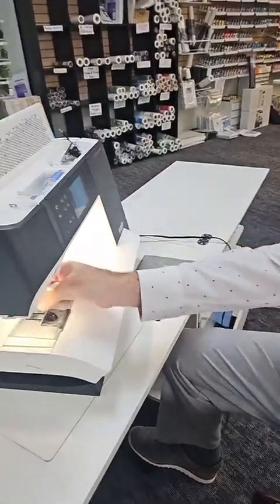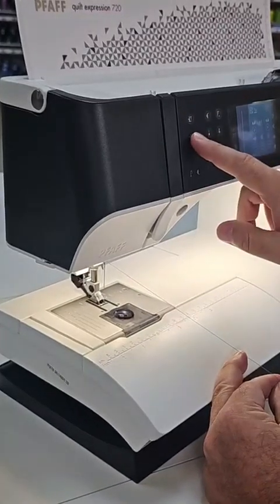Rob Shows the Pfaff Expression 720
Rob's showing one of our favorite sewing machines from PFAFF!

We have a special limited time deal and bundle starting today with these machines - get them before they're gone!

Want to see a Pfaff Expression 720 yourself? Come into the store, or see those refurbished models on our website here:

Recommended Playlists to check out!